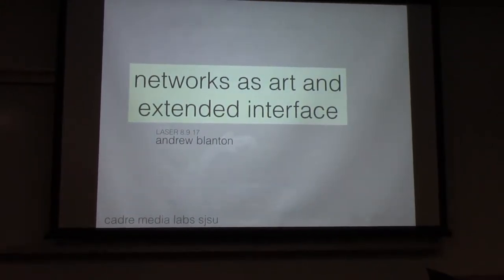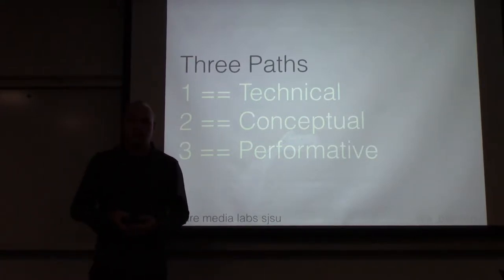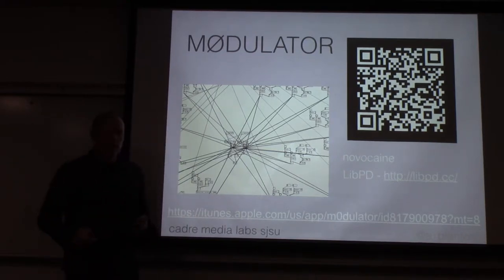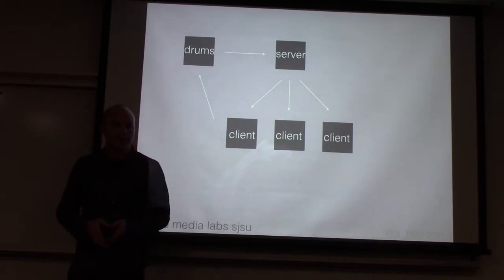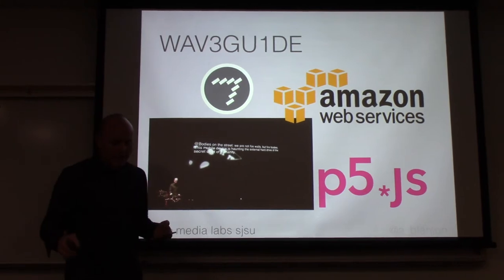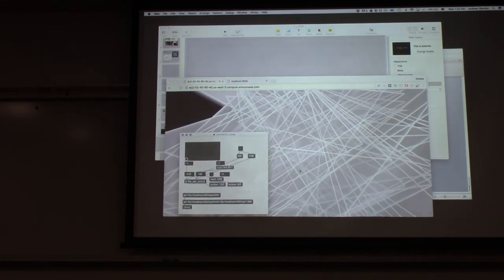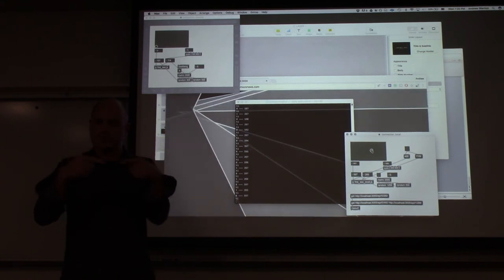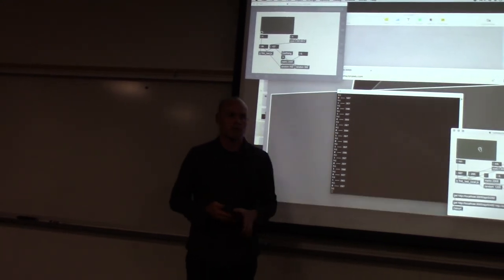Andrew Blanton at a Berkeley LASER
Andrew Blanton (SJSU) at a Berkeley LASER on "Networks as Art and Extended Interface"